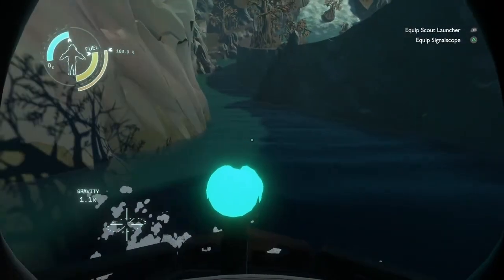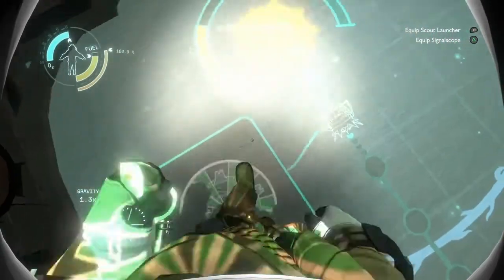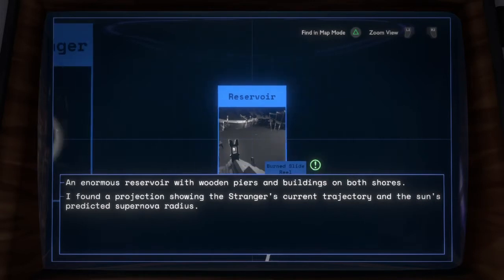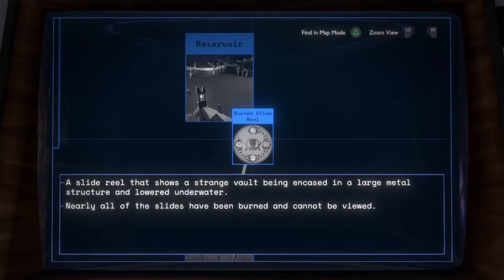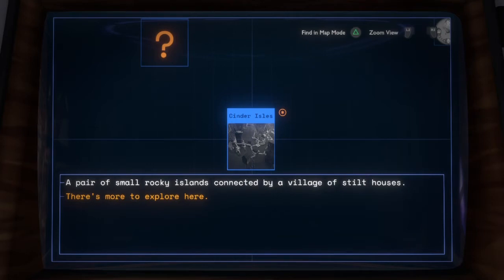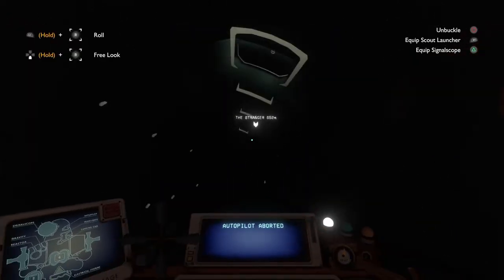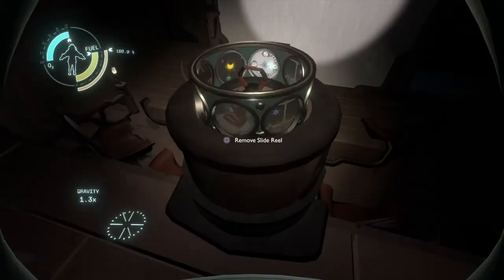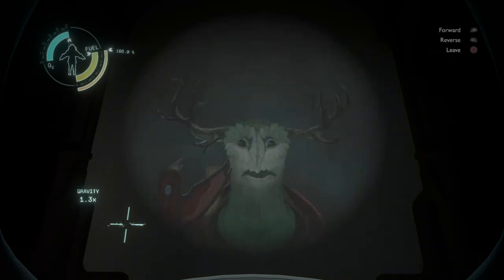Echoes of The Eye - 3 - Welp, Progress?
Don't even know buckaroos.